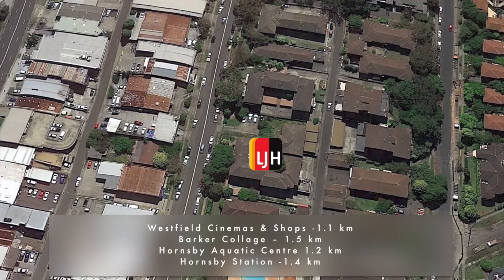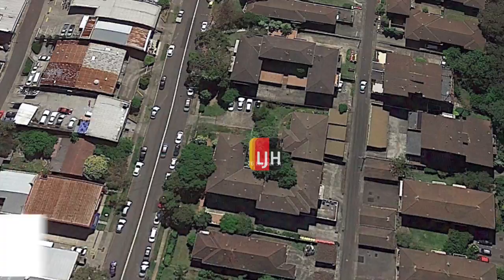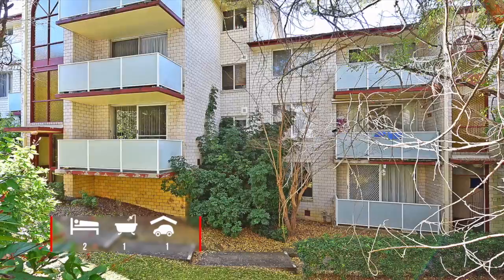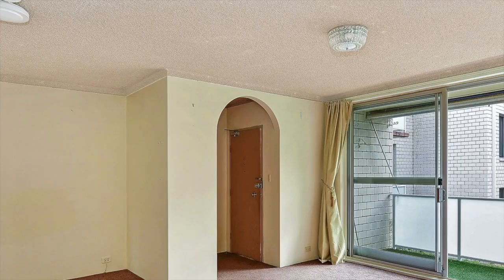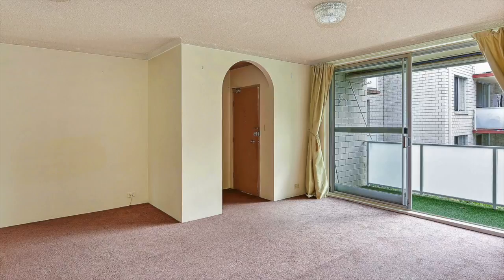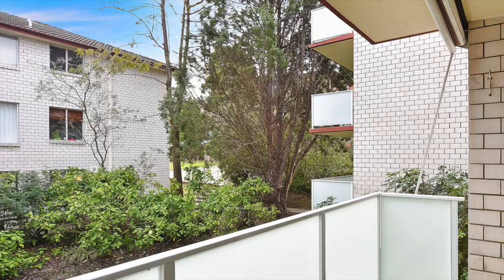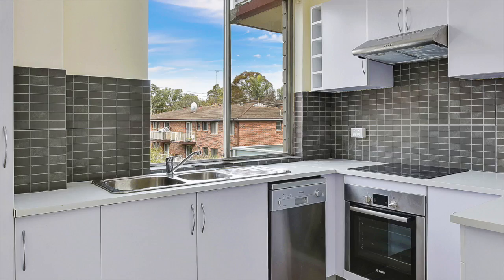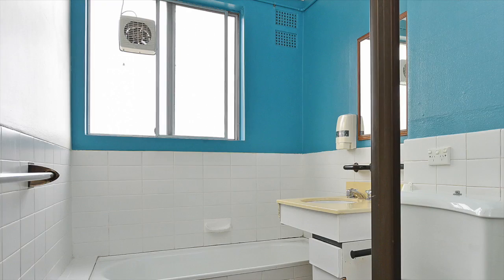10/76-80 Hunter Street, Hornsby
Low Rise Unit Opportunity
Set on the first floor, this spacious two bedroom unit features a combined lounge/dining room opening onto balcony overlooking a leafy courtyard. Large modern kitchen full of natural light, bathroom complete with separate shower and bath, internal laundry with new hot water system. Within close walking distance to Westfield Shopping Centre and bus and rail interchange.
• Perfect for the first homebuyer, downsizer or investor
• Updated kitchen
• Both bedrooms with built in wardrobes
• Auto single garage space
• Reasonable strata fees of approx. $635/Quarter
• Internal Space 77.7 sqm approx., 93.9 sqm overall
• Council Rates $1130/Annum approx.
• Rental Return $420 - $440/week approx